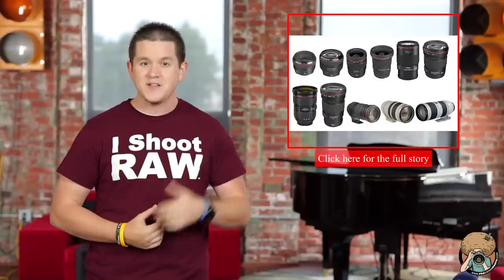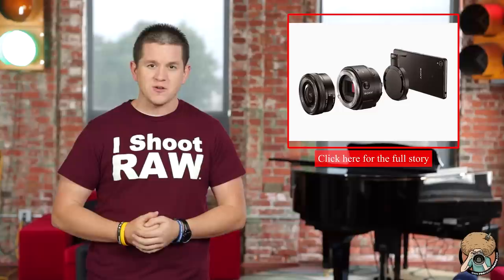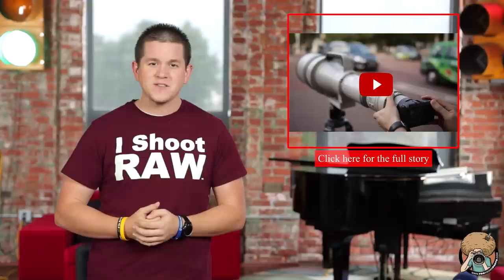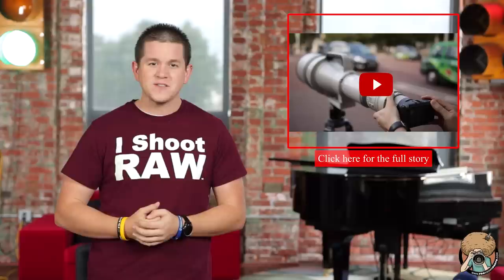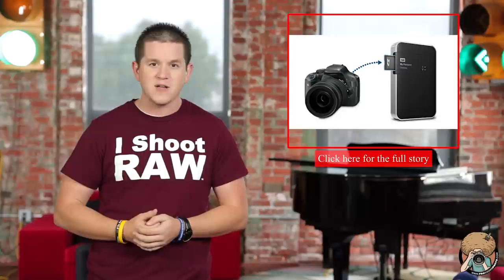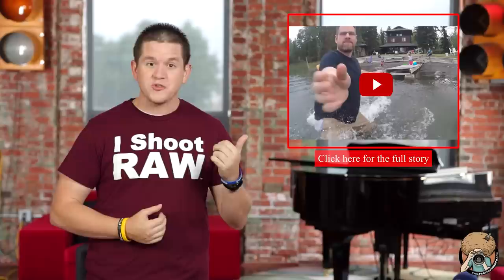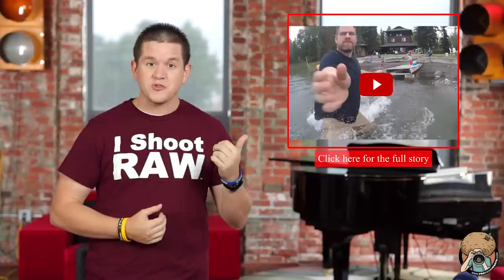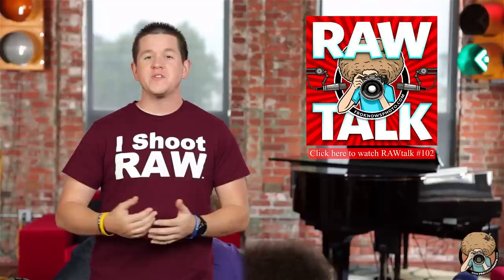Good News, Pro Glass Just Got Cheaper For One System: Photo News Recap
In the market for some new professional Canon lenses? Good news for you, Canon just announced a major price drop for their L lenses.

Remember Sony's QX smartphone "cameras"? Well, now there's two new upgrades, with one featuring an APC-sensor and E-mount!

Want to know what it's like to shoot with Canon's super rare MASSIVE 1200mm f5.6L lens? Well now you can, complete with a teleconverter AND a cropped-sensor camera too!

On-location without a laptop and want to back up your data? Western Digital released a new hard drive that doubles as a WiFi hub and includes an SD card reader.

New to flying drones? Watch how a man saved his DJI Phantom from going into the water after it's battery died!

Get all the details to these news stores and more via the link above.